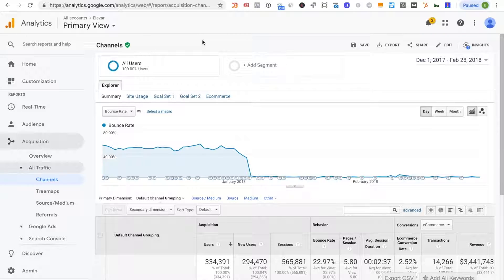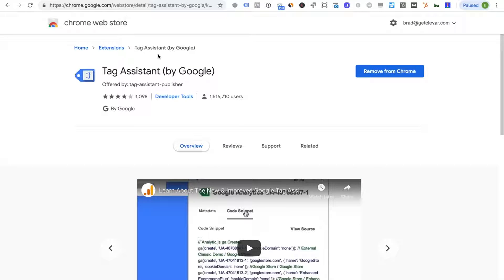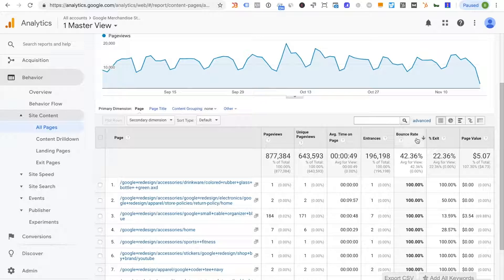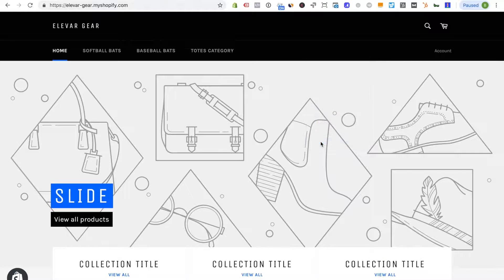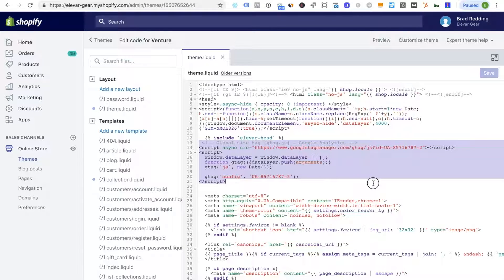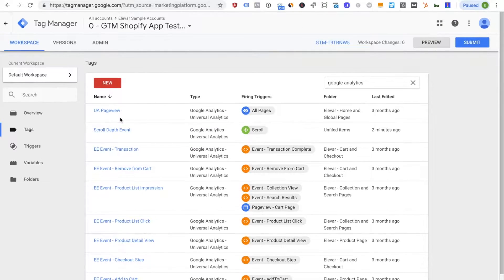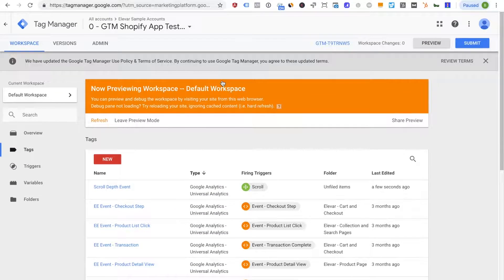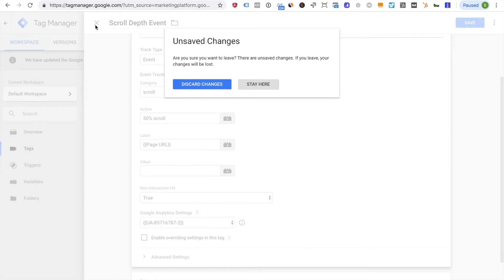How to Fix Bounce Rate Issues from Duplicate Pageview Tags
In this episode I show you how to debug your duplicate page view or bounce rate issues that you might have in your eCommerce store.

Why do I combine these two debugging processes? Normally, if you have a duplicate page view issue then you are going to have a bounce rate issue and also trickle down effects on your average time on site, average time on page, etc.